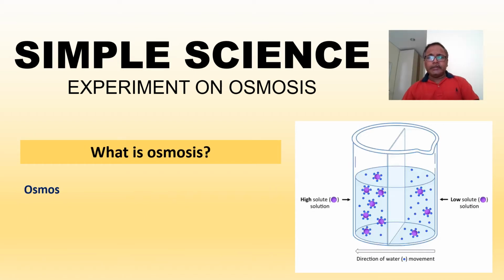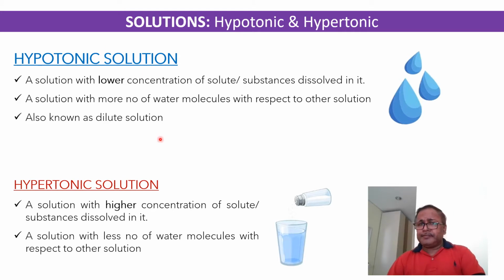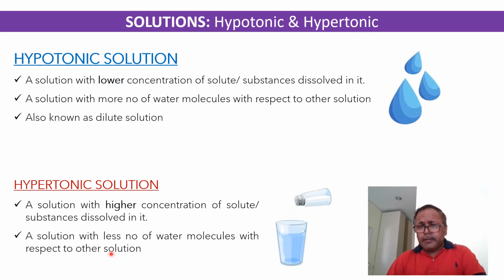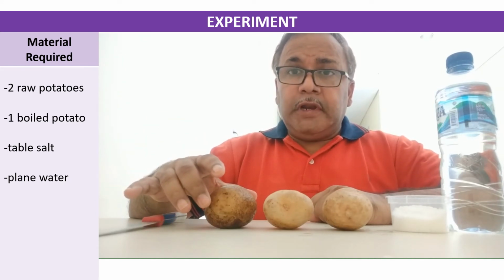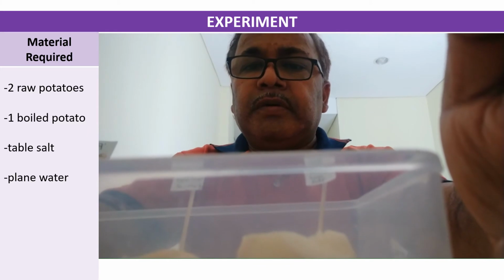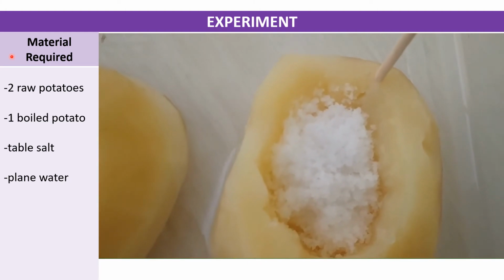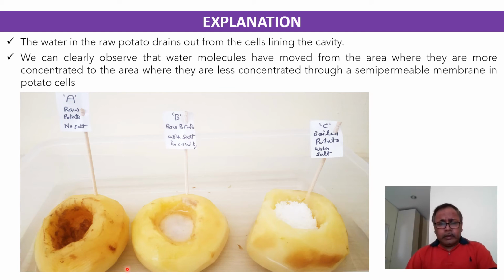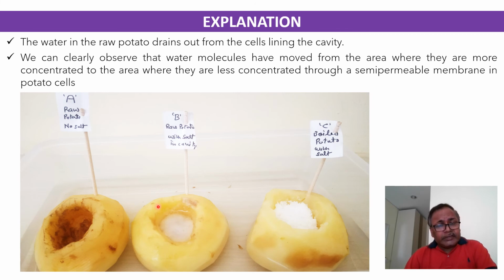SIMPLE SCIENCE EXPERIMENT ON OSMOSIS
Biology experiment on osmosis using potato scope II Useful for science students